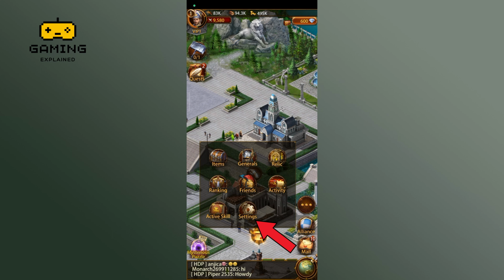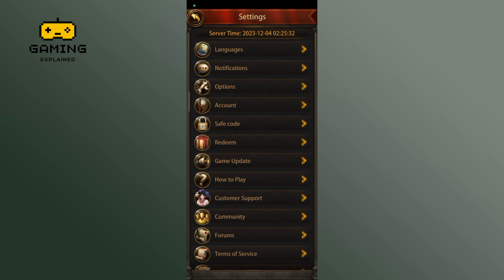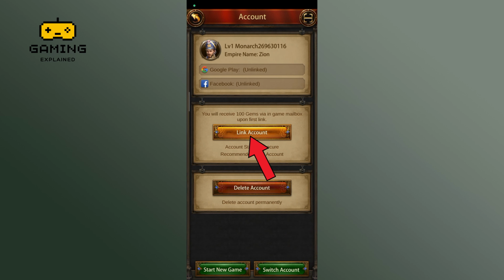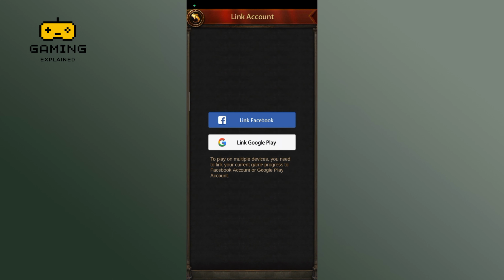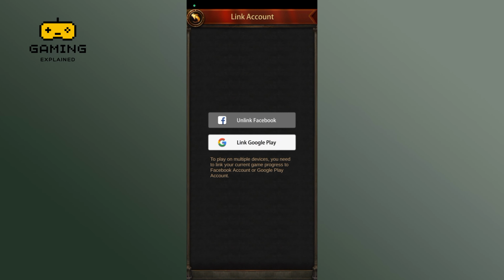How to Sign In on Evony Game? 2023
Enter the kingdom! This tutorial guides you through the steps to sign in to the Evony game. Whether you're a new player or returning for strategic conquests, learn how to log in and access your Evony kingdom. Watch and embark on your journey to conquer the gaming world!